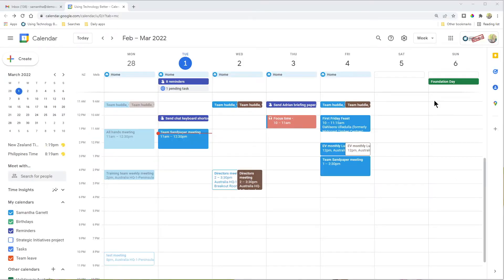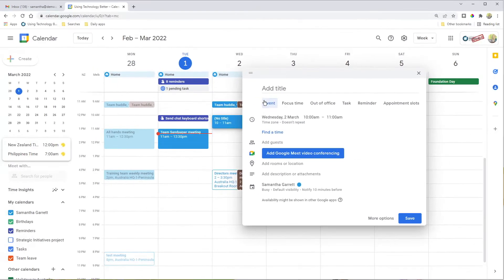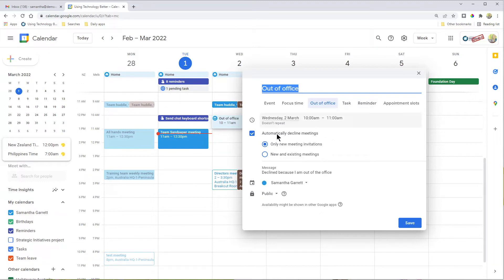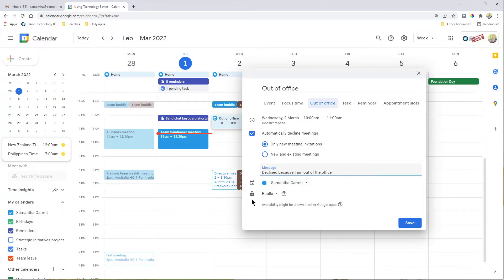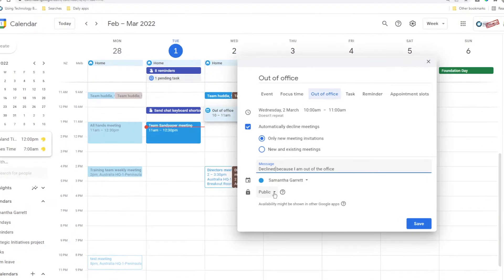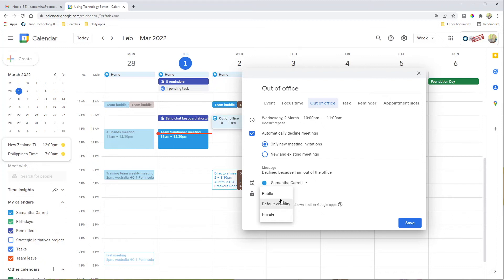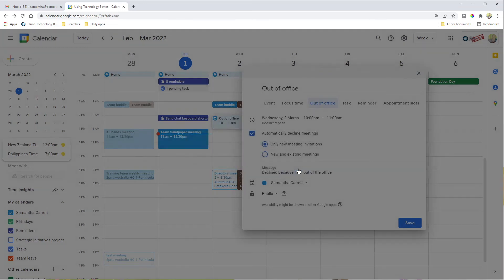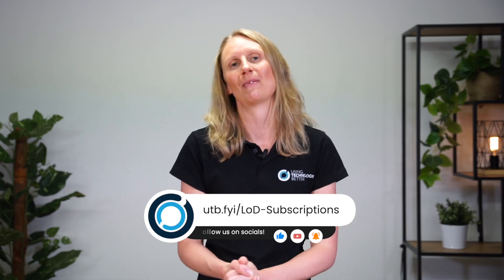Automatically Decline Meetings with Google Calendar's Out of Office Feature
Samantha will show you how to use the Out of Office feature in Google Calendar to automatically decline meeting invitations.

Get more tech tips!